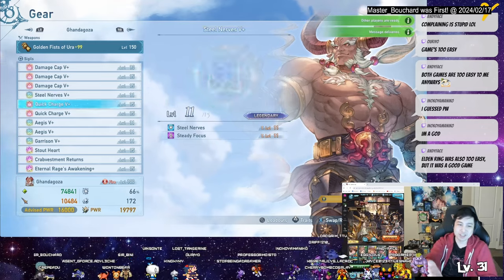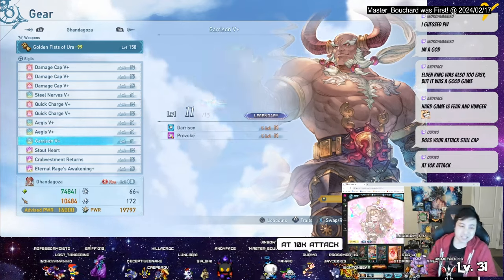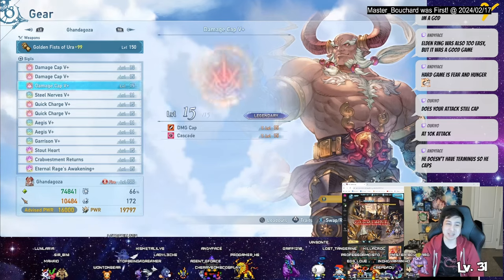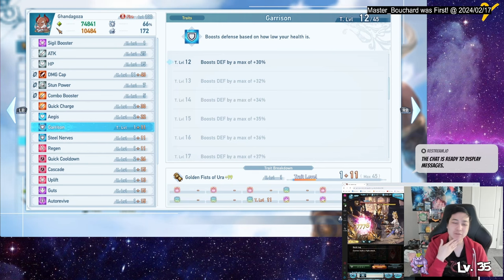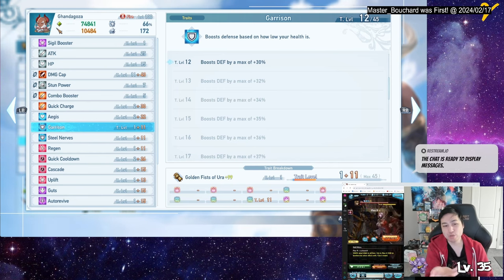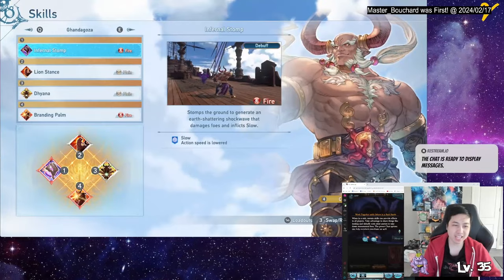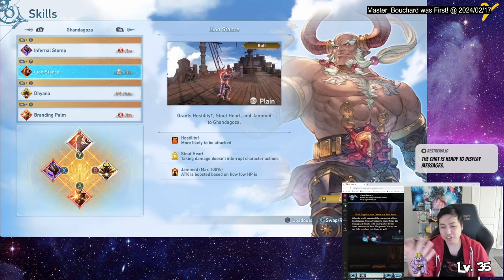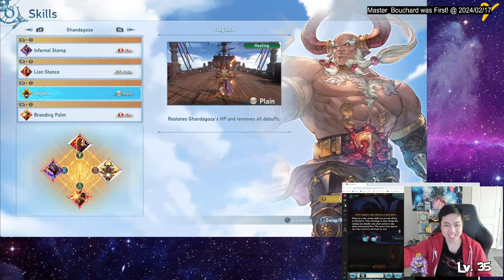TANKAGOZA! True Taunter! Tank Support Ghandagoza Build Guide | Granblue Fantasy Relink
Maybe I am missing something with Ghandagoza so I tried making him into a tank and support.